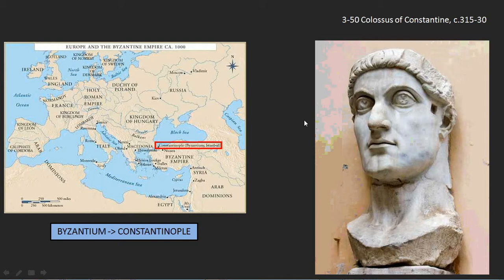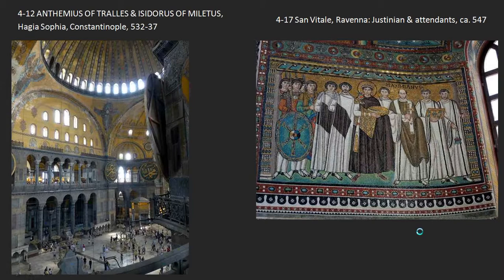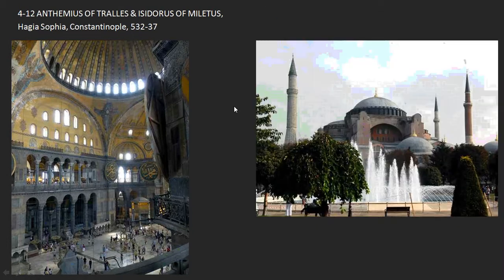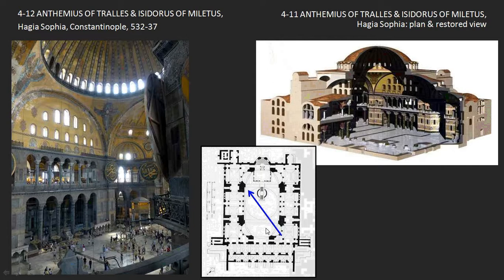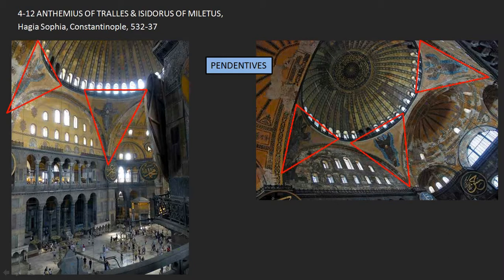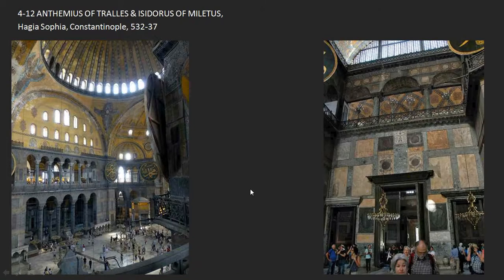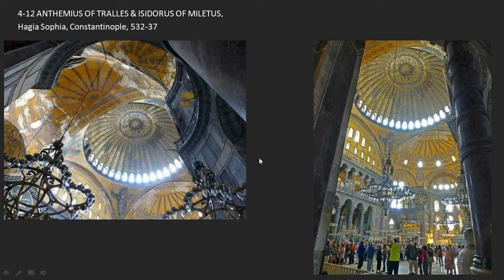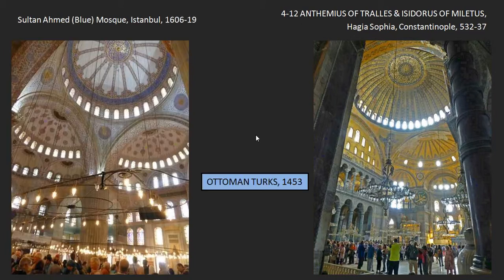18 hagia sophia